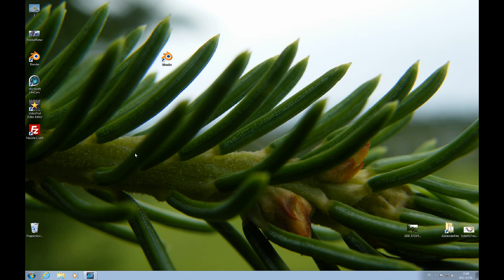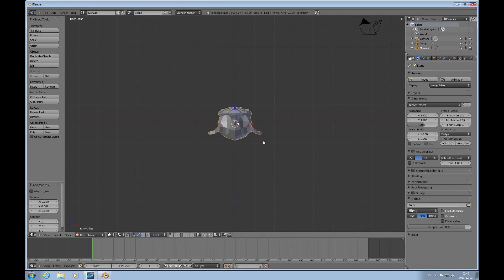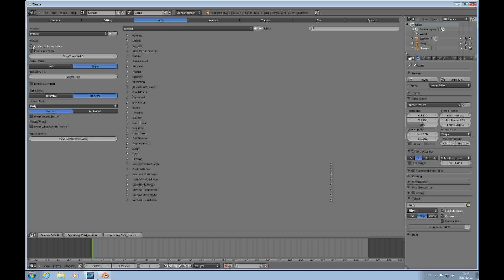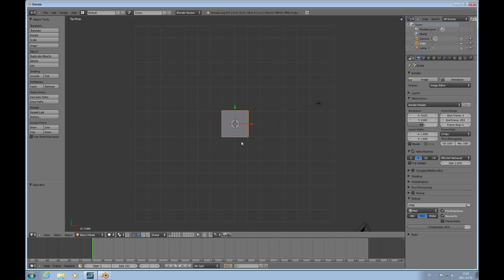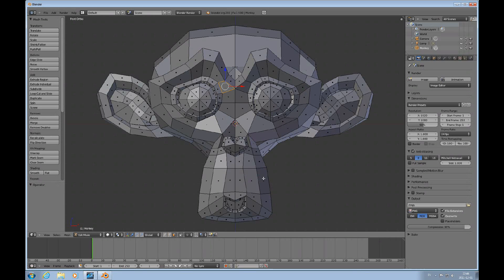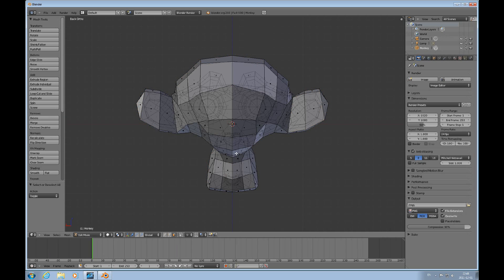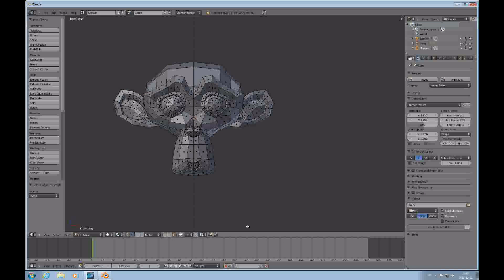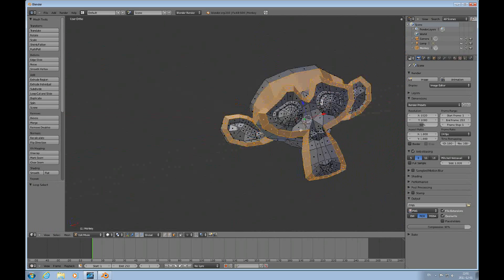Absolute Beginners Blender # pre 8 tutorial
This Blender 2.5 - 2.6 tutorial demonstrates the different selection tools that exists in blender, but first it explains how to set the user preferences. Especially for users that do not have a numkeypad such as users of laptops with no numpad.